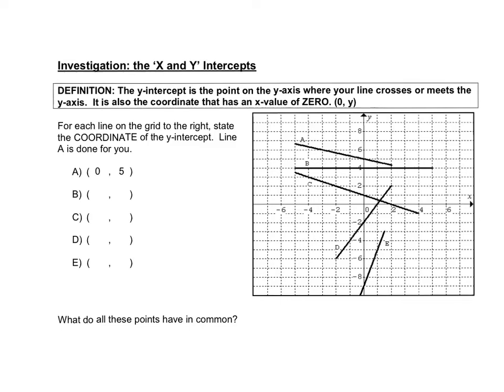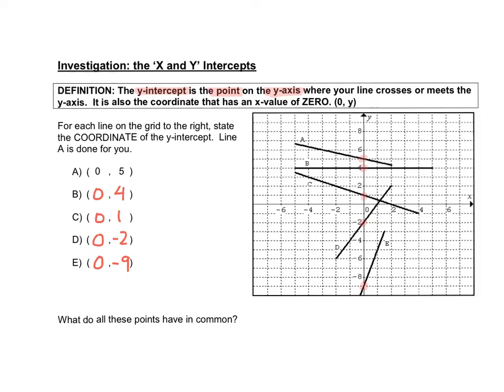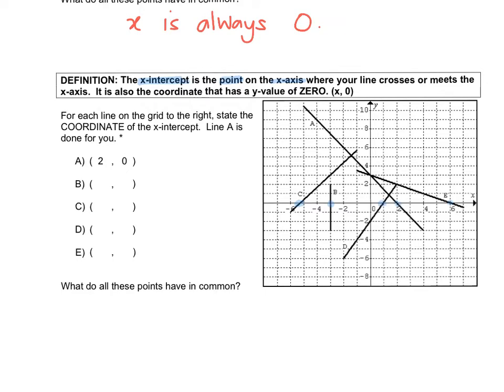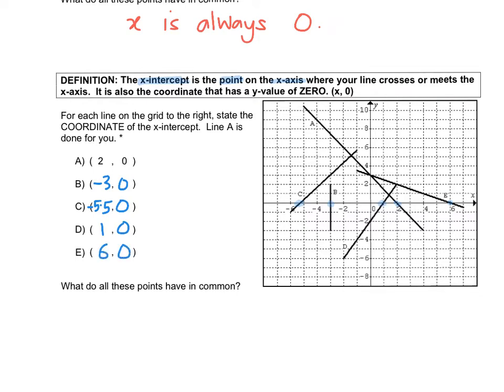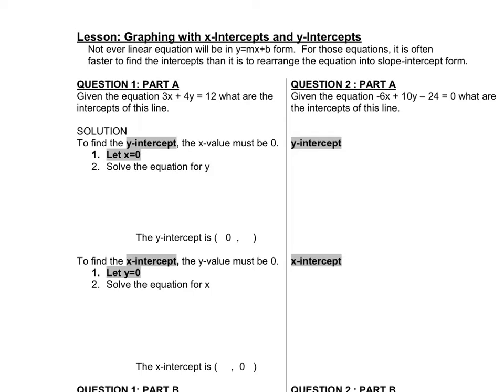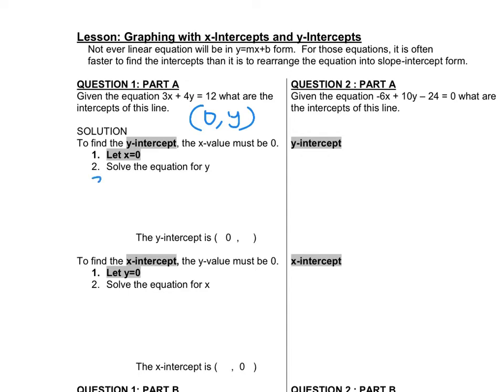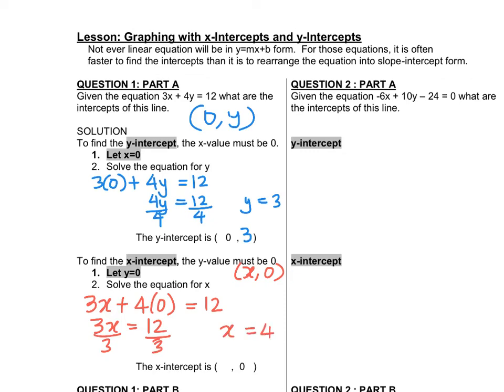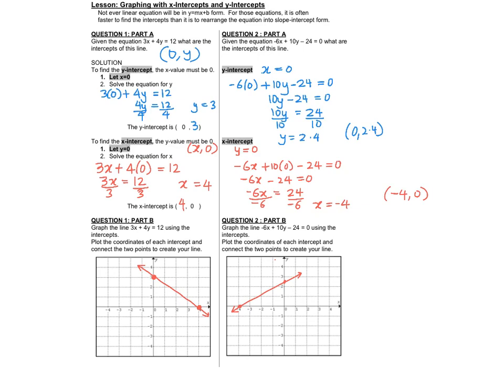8-Graphing using x & y intercepts